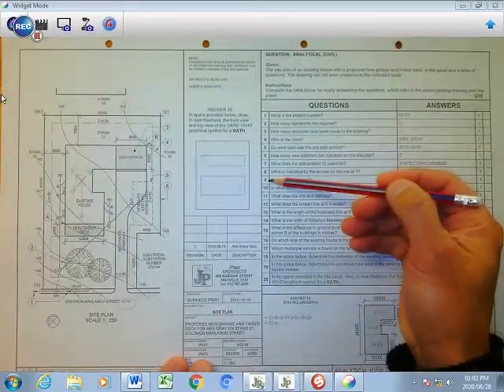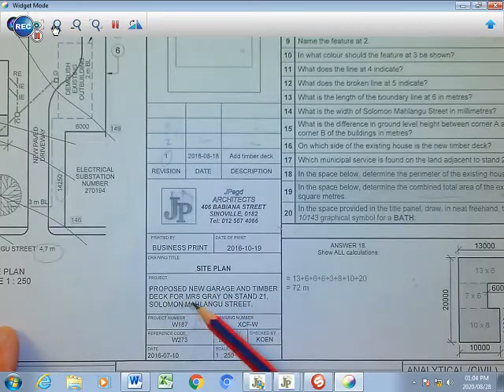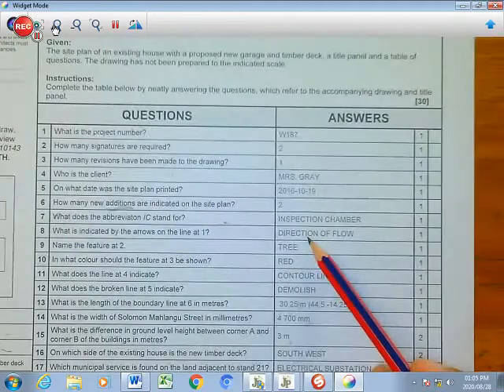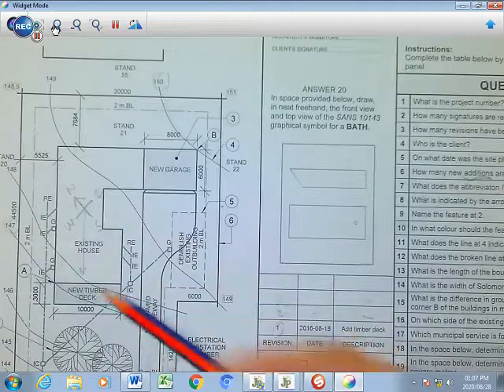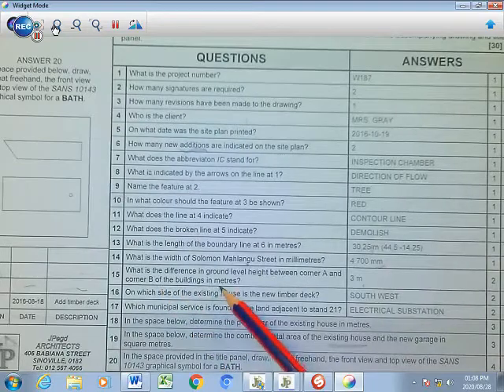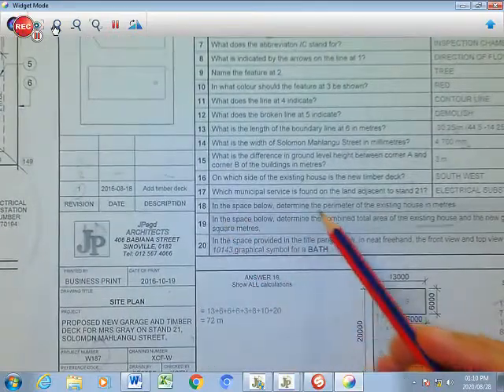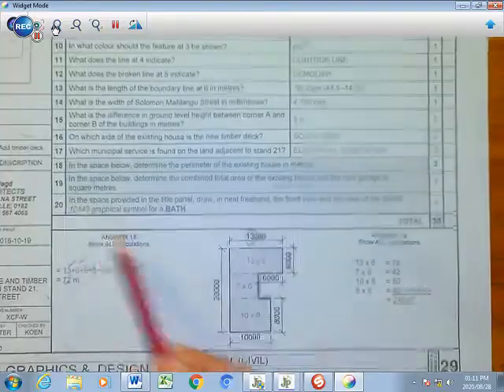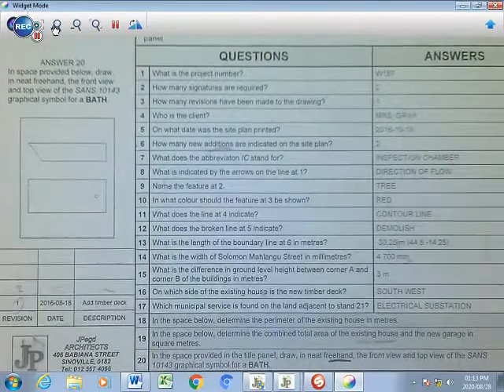Gr 12 Paper 1 Question 1 ANALYTICAL CIVIL REVISED